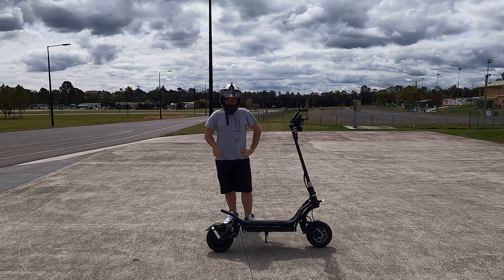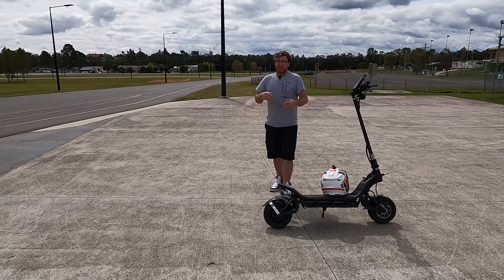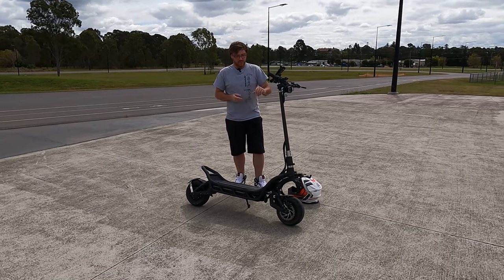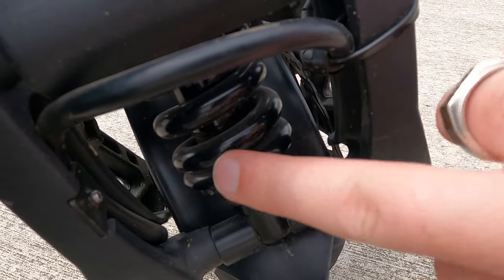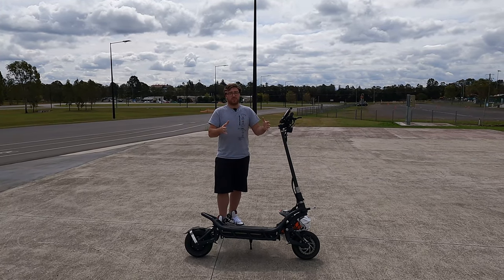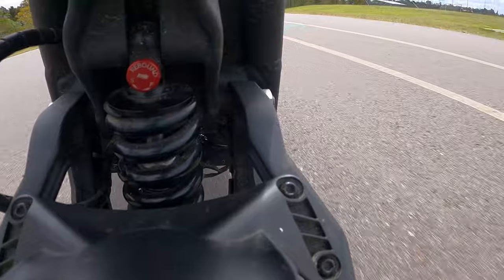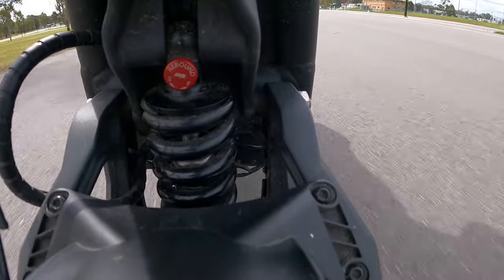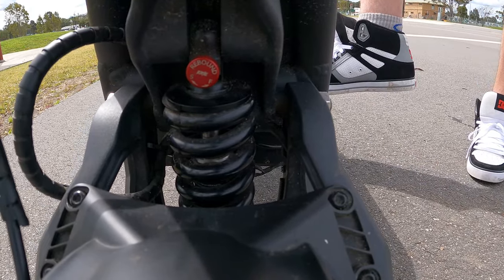Nami Suspension adjustment how to.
Today I'm showing you how to adjust your suspension the best and safest way possible to further enjoy your Nami scooter. Iv seen A couple videos where they just play with the rebound and its just simply not the case and there's more to it.  I have hands on experience adjusting suspension on my old skyline my currant skyline as well as my Daily car and some others in the passed so it is far to say I know a thing or two about setting these up but with Scooters I do find that the front needs to be a little softer as it is a 2 wheeled vehicle. My Mic die at the end hahaha but thought id leave it in there for a bit of a laugh.